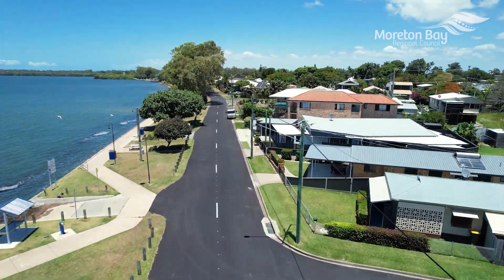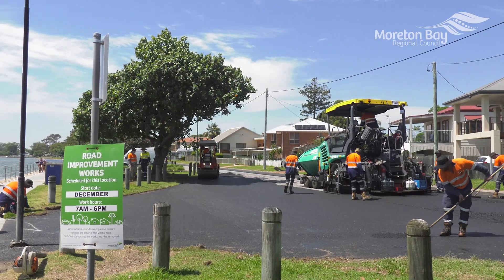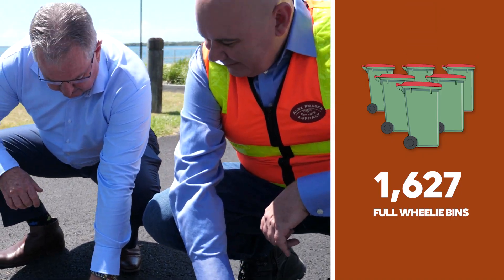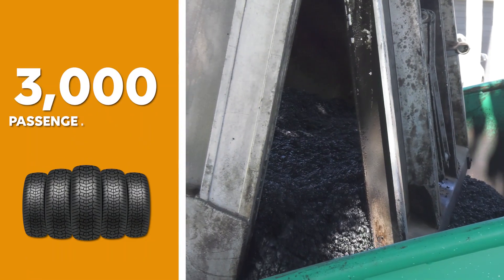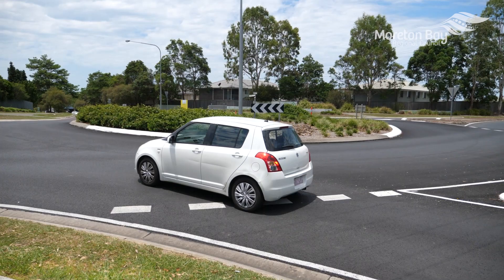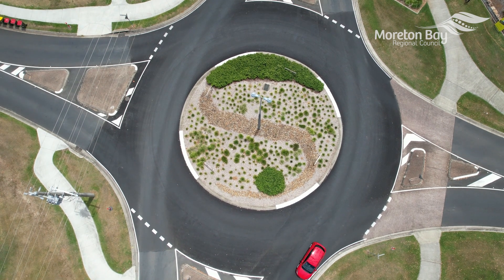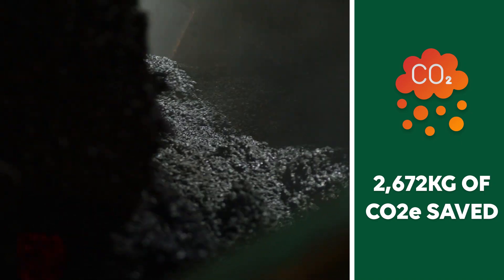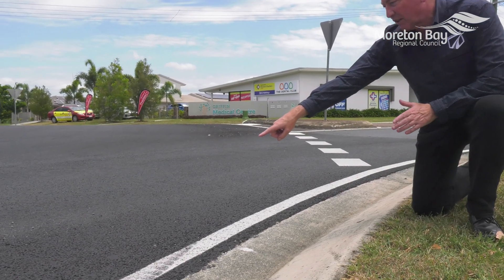Moreton Bay Regional Council Recycled Roads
Moreton Bay Regional Council puts the pedal to the metal towards reducing their carbon emissions.

The Esplanade in Deception Bay received a new greener road surface with pavement made from recycled materials including glass bottles, plastic containers and old car tyres.

In this one project, around 72,000 glass bottles and 15,000 plastic milk containers went into the asphalt. Approximately 3,000 car tyres were recycled, saving more than 1,000 litres of fuel, and 4,000 kilograms of carbon.